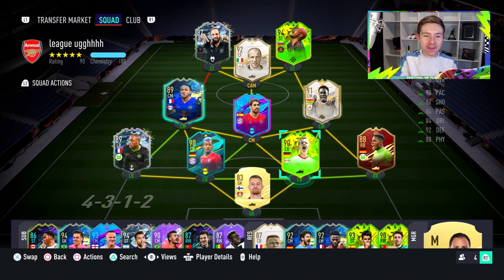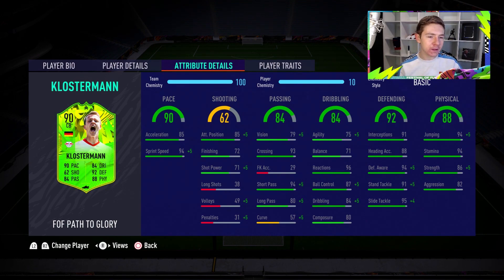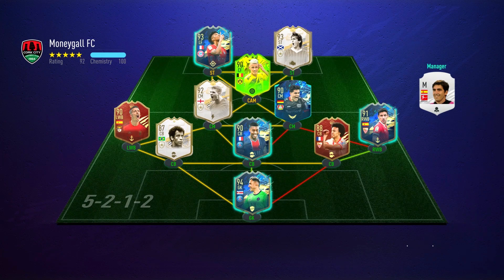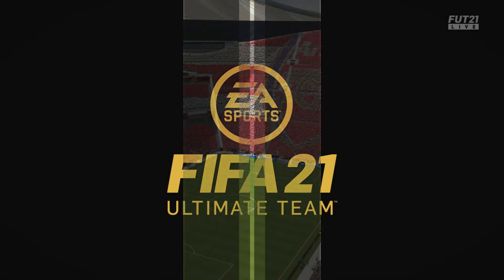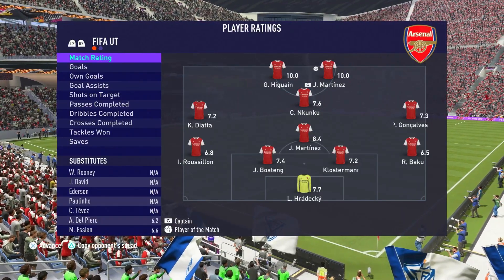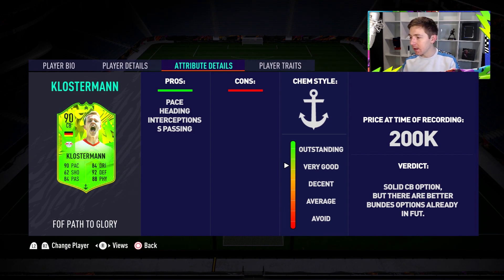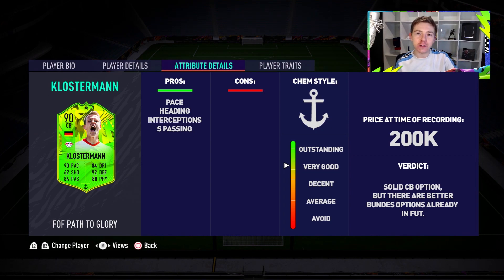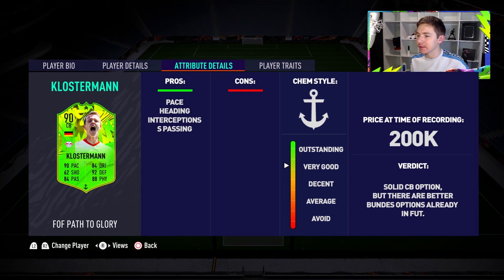PATH TO GLORY KLOSTERMANN REVIEW! 90 FESTIVAL OF FUTBALL LUKAS KLOSTERMANN PLAYER REVIEW! - FIFA 21